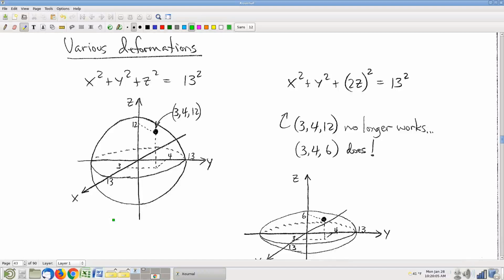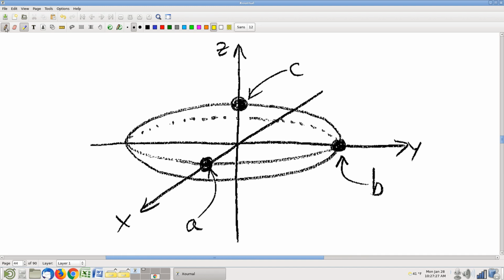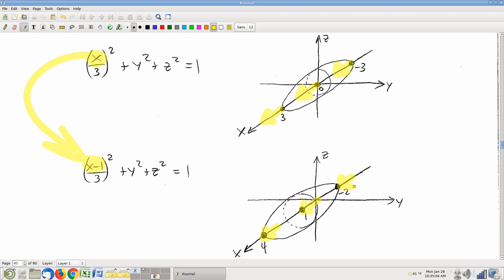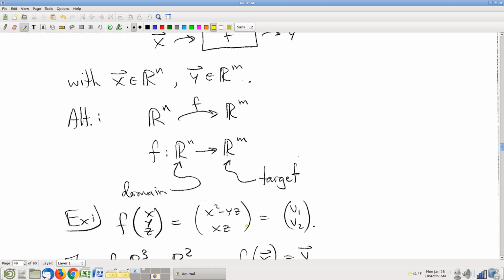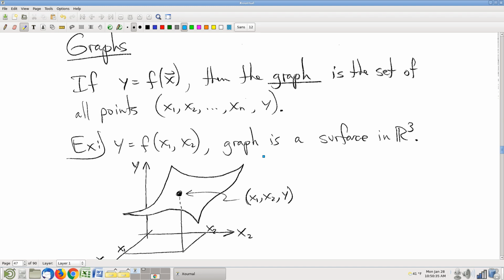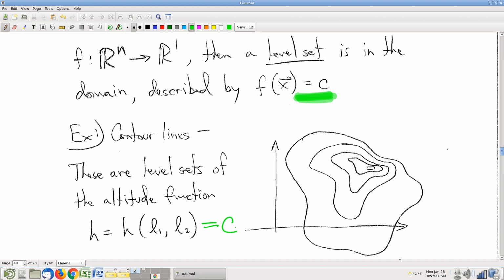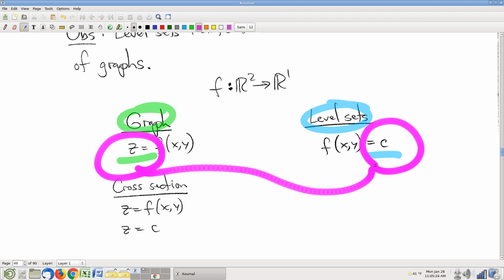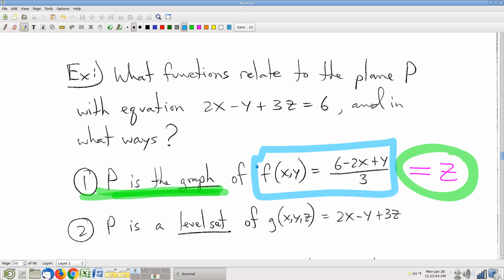Math 212, 2019 Spring, 01-28